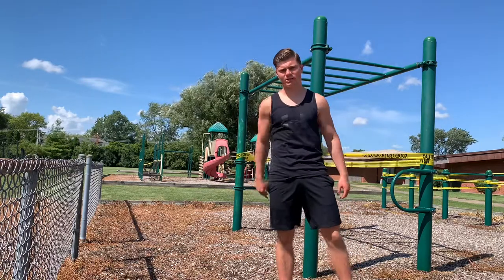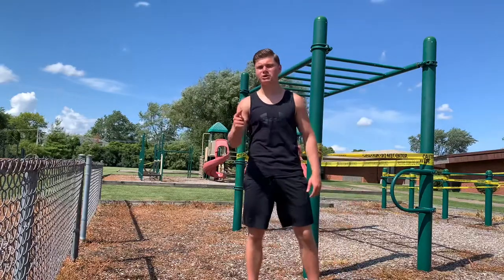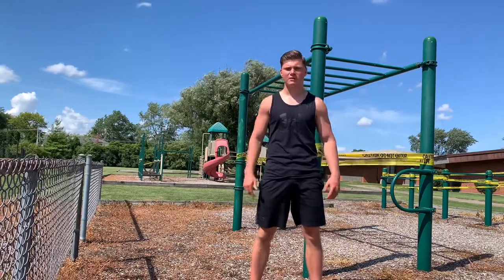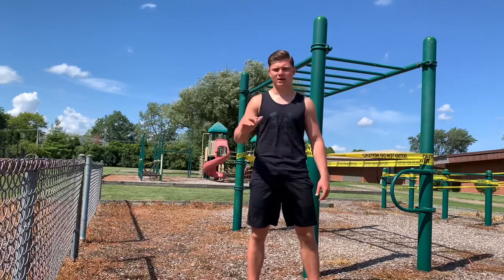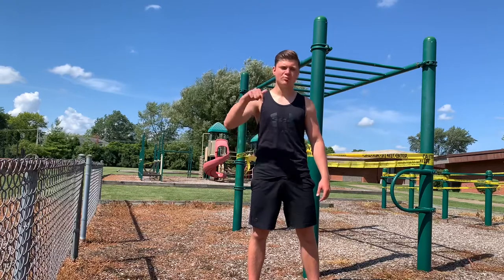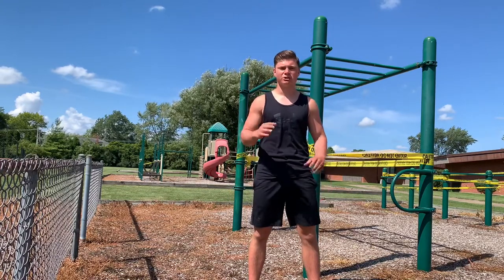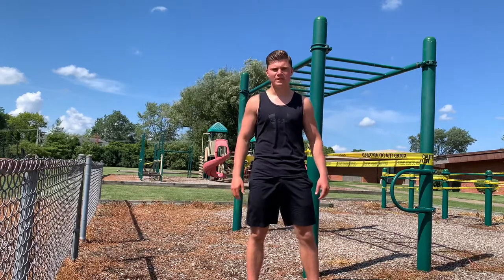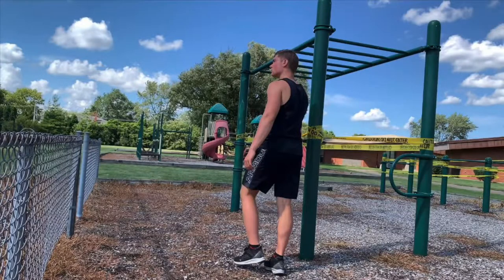Bring Sally Up Pull Up Challenge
Song:
1.) NEFFEX - Destiny